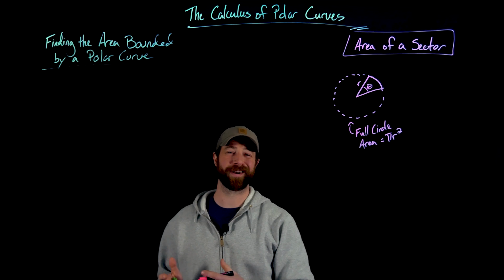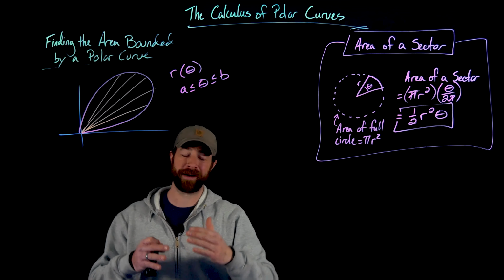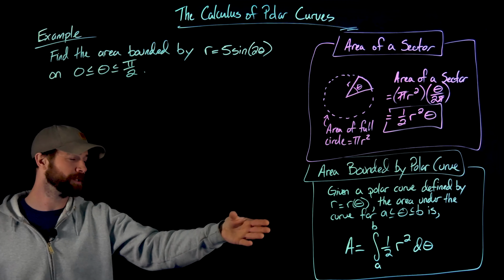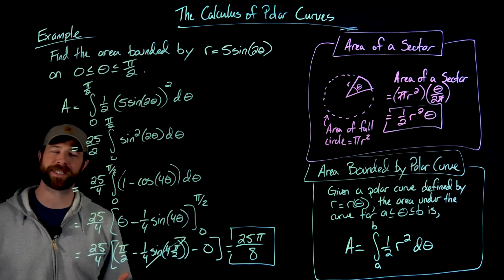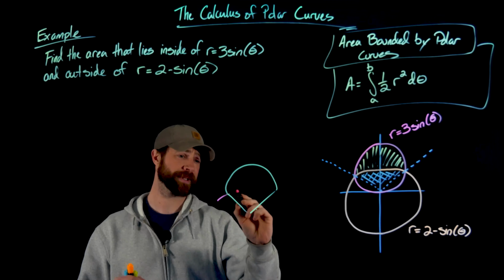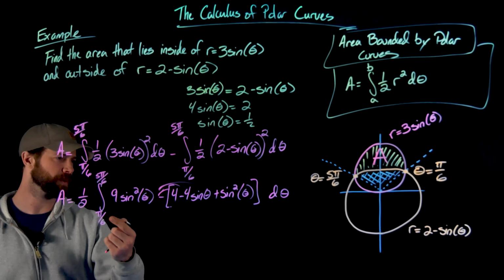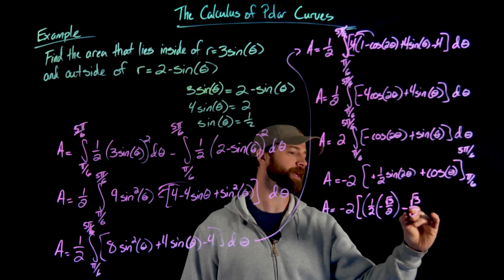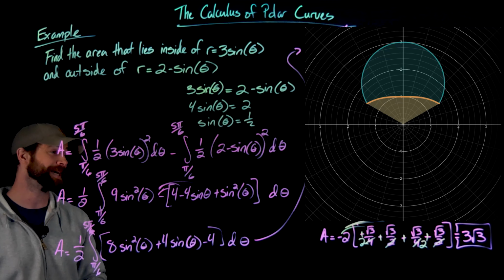Finding the Area Bound by Polar Curves with Integration (4K Lightboard Math Lecture)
0:00 Formula for Area of a Sector
2:52 Finding the Area Bounded by Polar Curve
6:43 Example: Area bounded by a Rose Petal
12:01 Example: Area Bounded by Two Curves
Differentiated Calculus is a Educational Mathematics Channel that is committed to providing visually engaging, fun, and easy to understand math lectures, covering topics in college precalculus and calculus.  We use a lightboard to create our math lectures.   While we do have quick, short example videos, our content is focused on full conceptual lectures and descriptions of related math concepts in order to give you a depth of understanding which will enable you to build a full picture of the related algebraic, trigonometric, and calculus content.